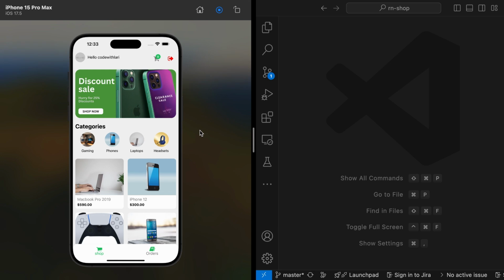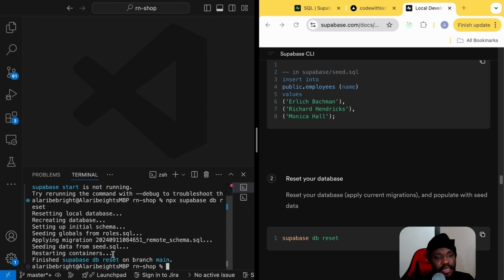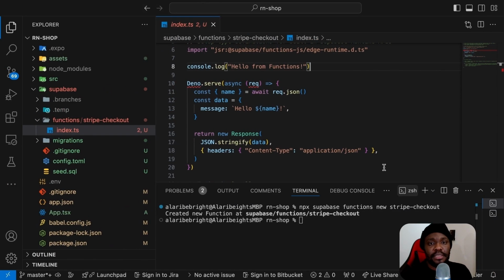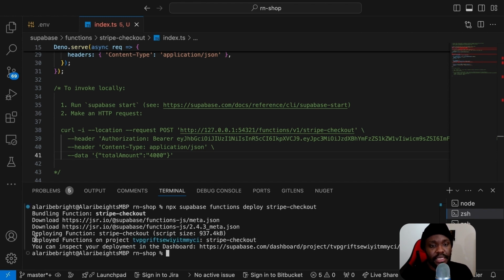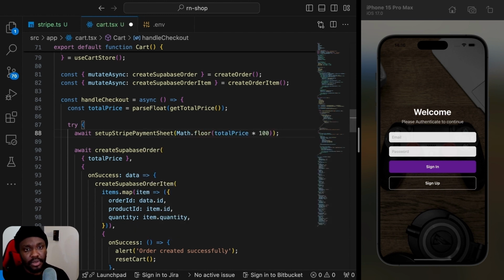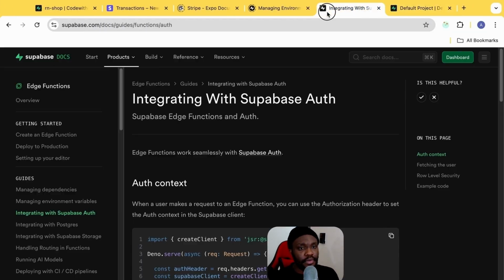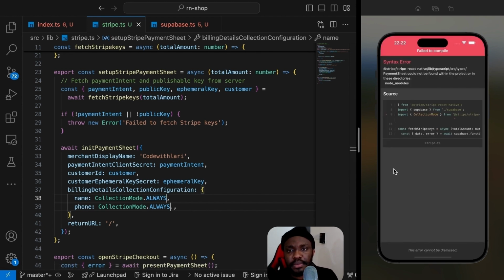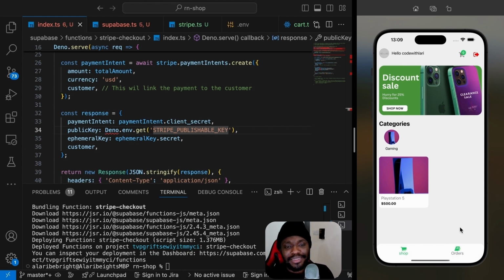React Native Stripe Payments with Deno - Edge Functions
Master how to setup secure payments with Stripe using Supabase Edge functions, Typescript, and Stripe Customer.